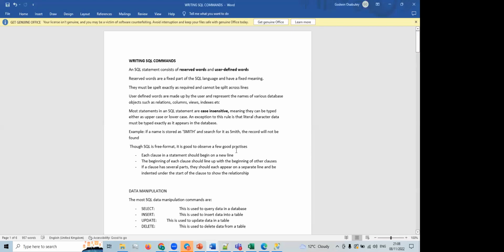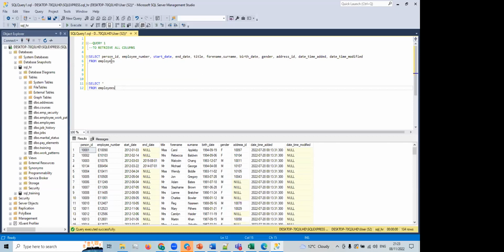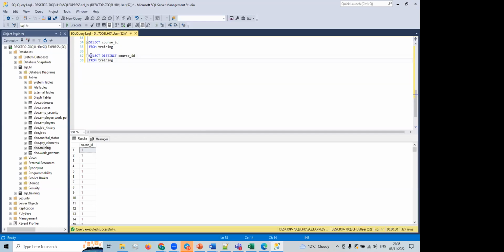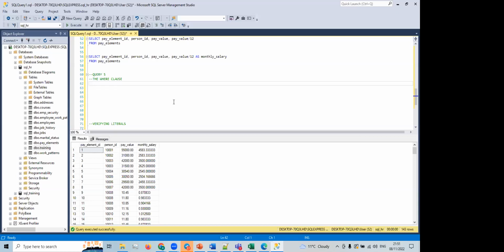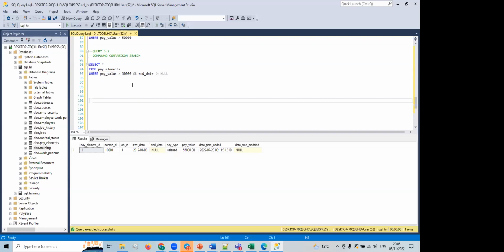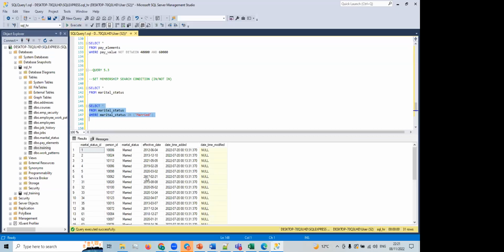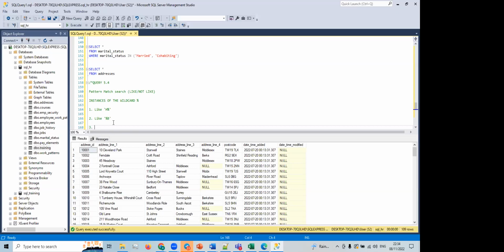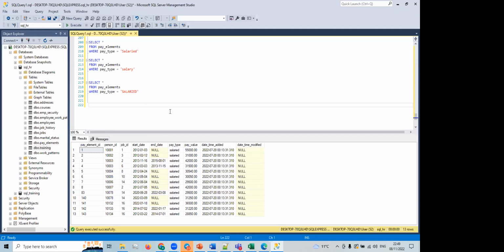Introduction To SQL(1)